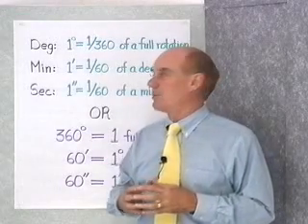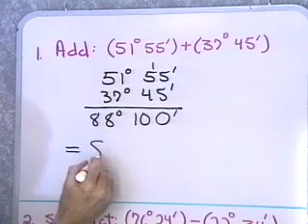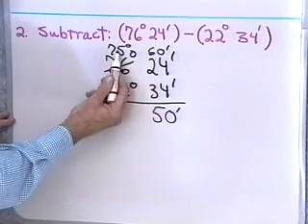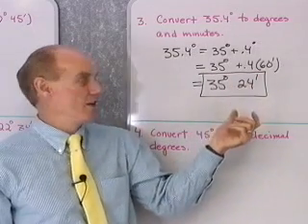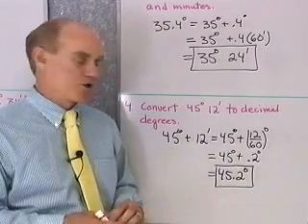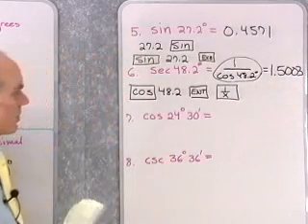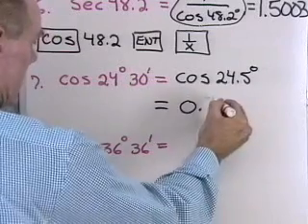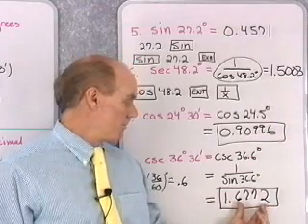Ch2-Sec2: Calculators and Trigonometric Functions of an Acute Angle